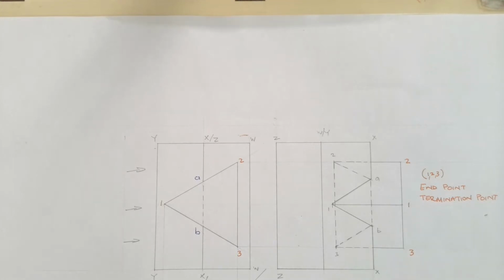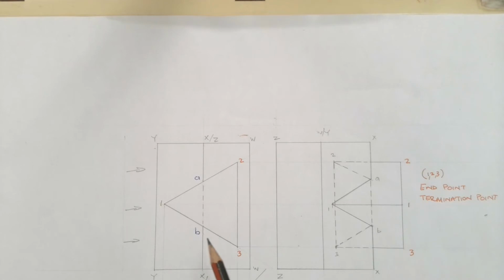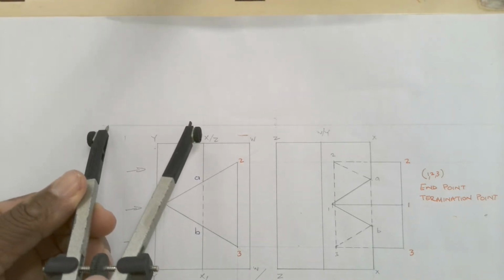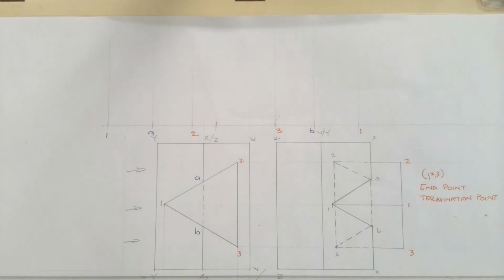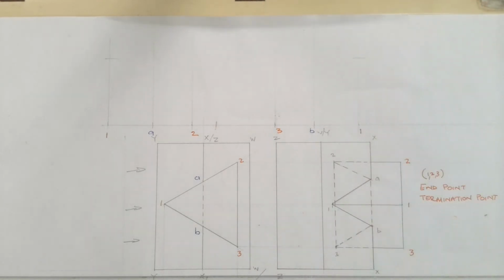G11 Interpenetration (Development of the branch solid)